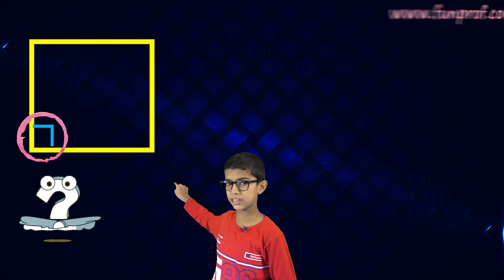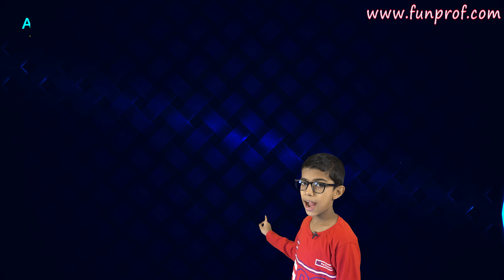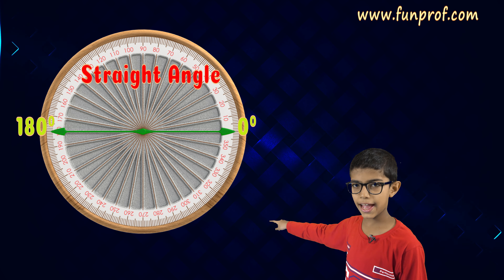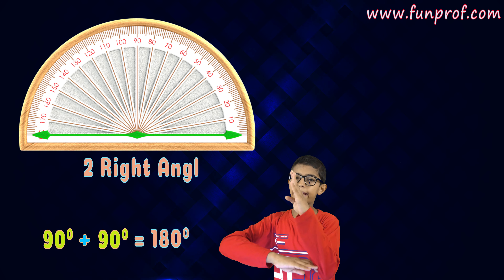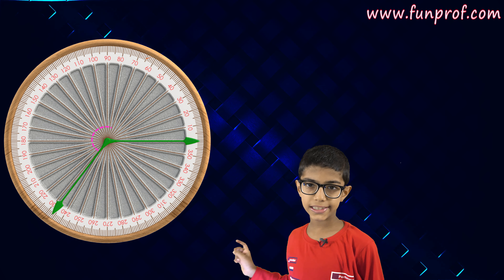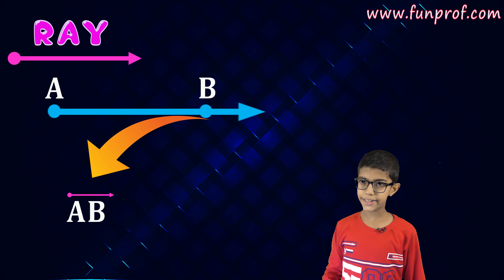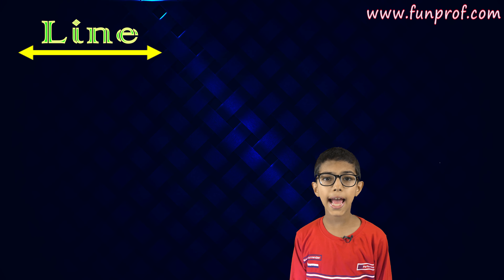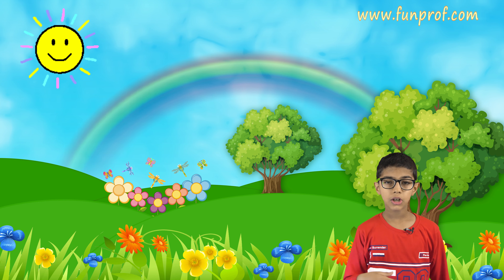Geometry: Angles - Reflex, Straight, Complete, Acute, Obtuse, Right Angle | IMO (Links 👇)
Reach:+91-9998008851